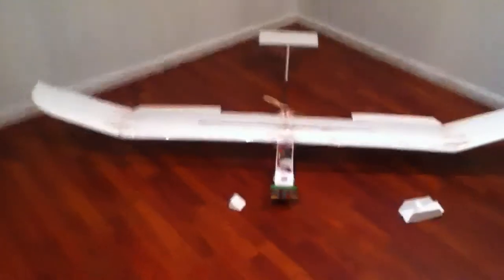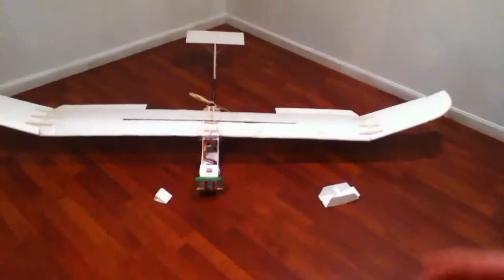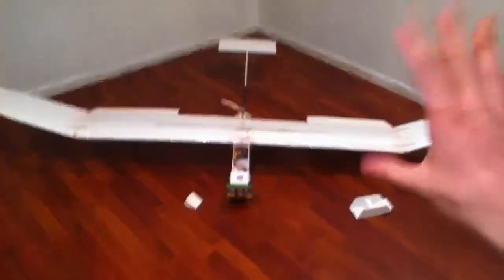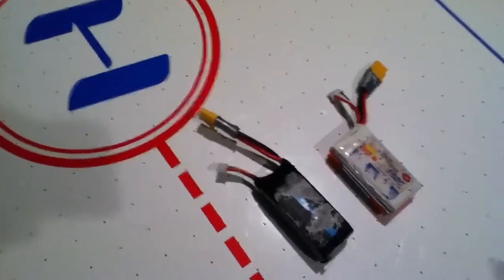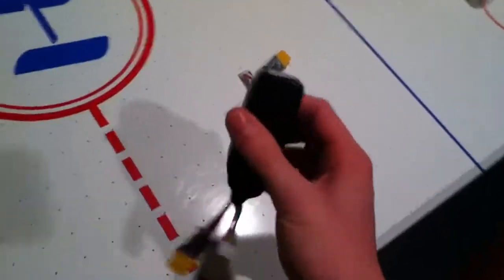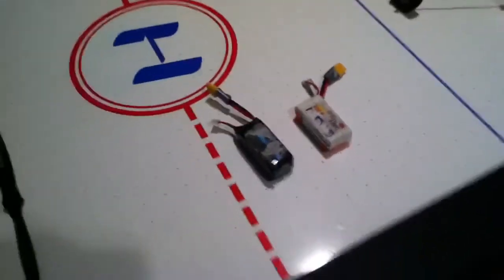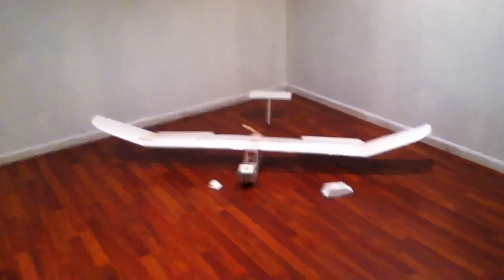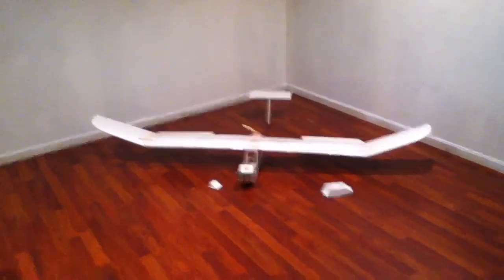Mega AV: Part 4 Final Update, Batteries, & Props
Finished! Big motor, wooden prop, camera mount, etc